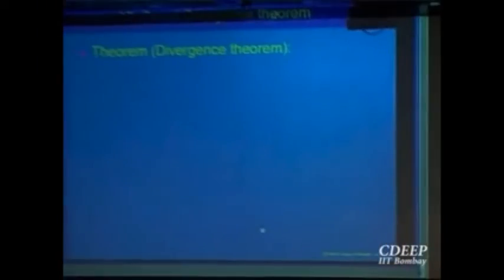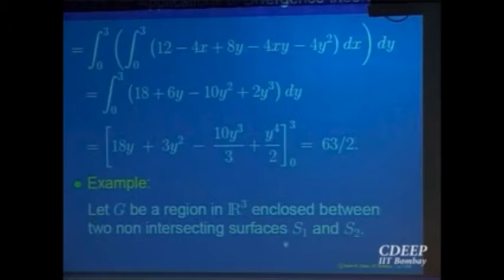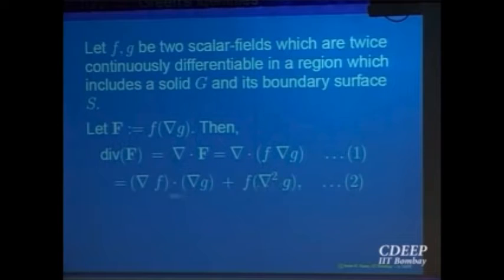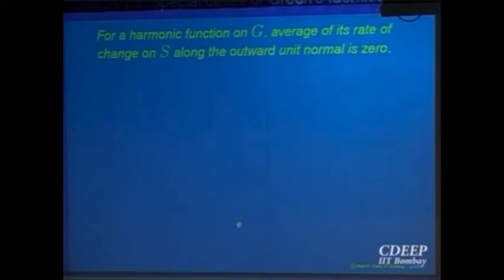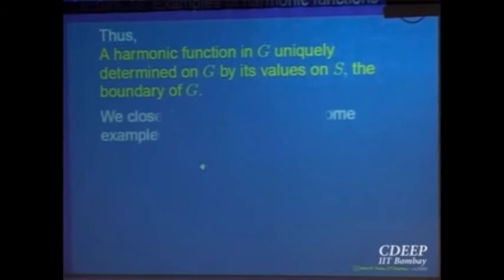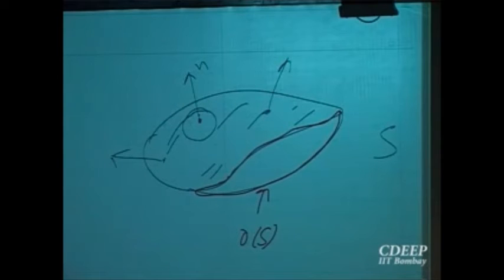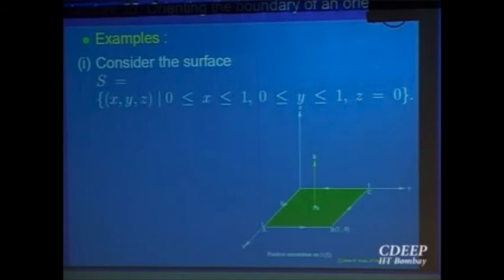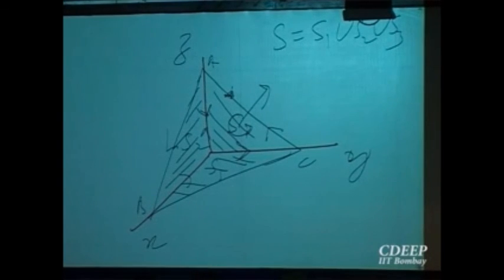Calculus@iitb, lecture35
Applications of Divergence Theorem